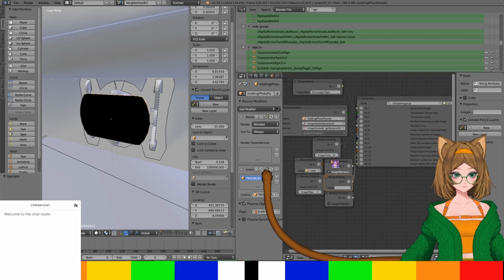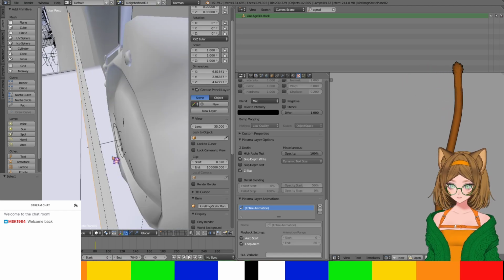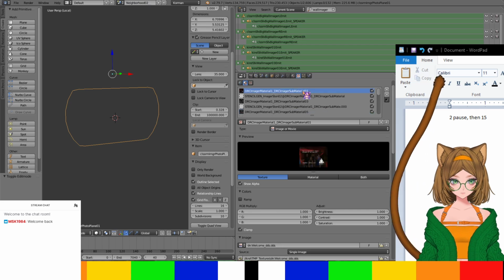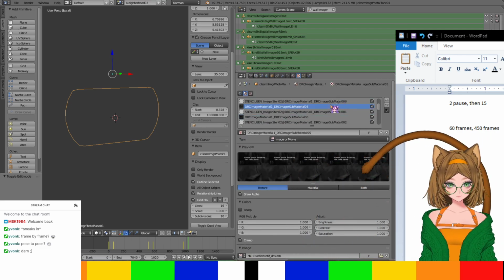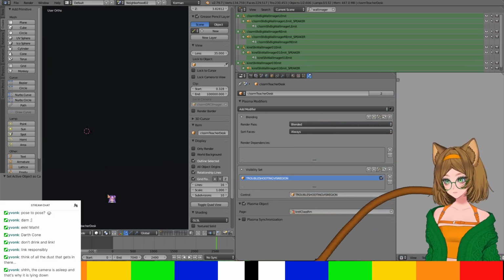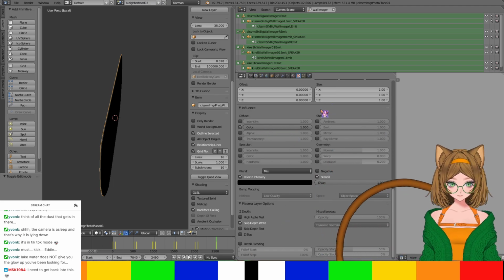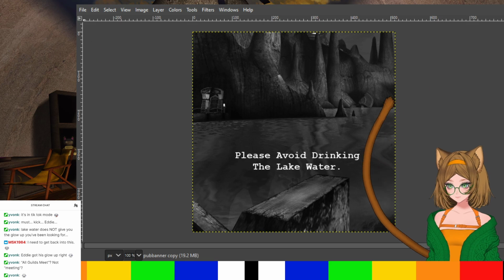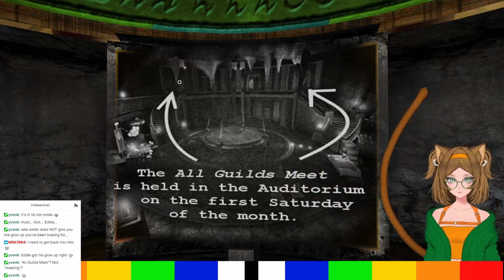Blender For Korman: Kirel Part 2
Customizable VTuber Model by Suiika.